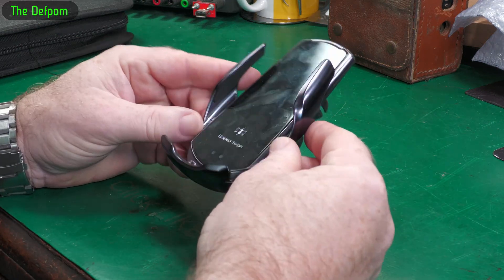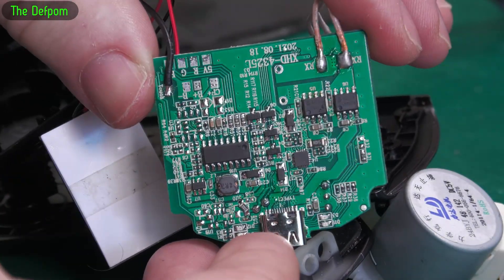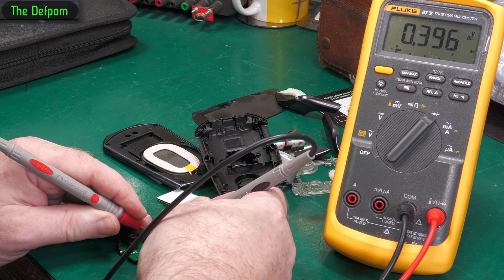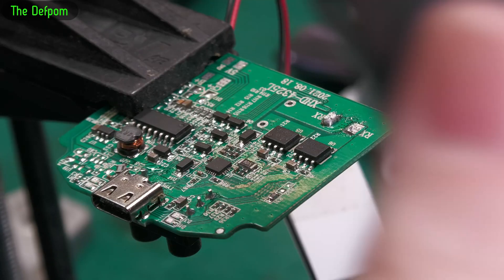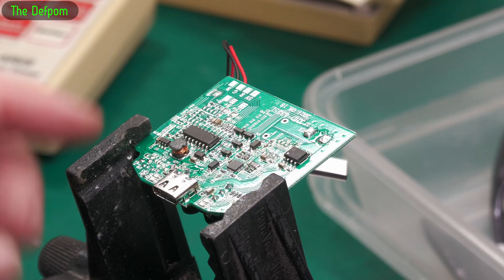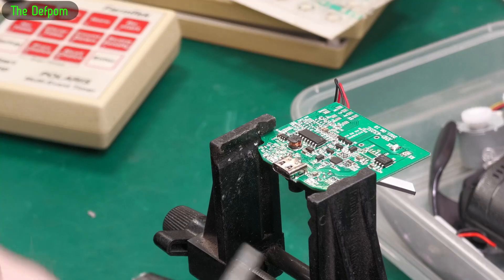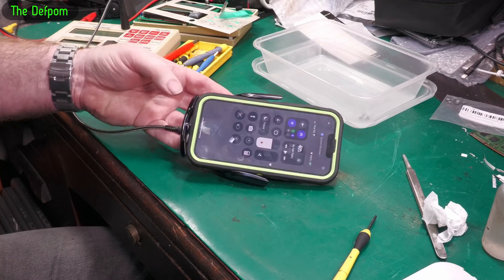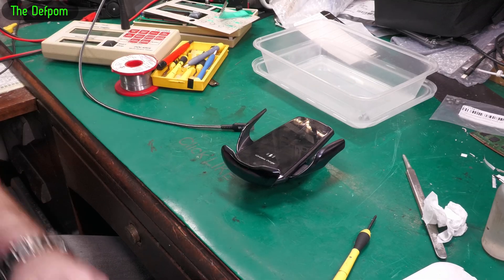🔴 Wireless Phone Charger Repair - No.1369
I repair a wireless phone charger which has shorted out.

The wireless phone charge was dead and would not power on.

My Electronics Tools (video and purchase links)